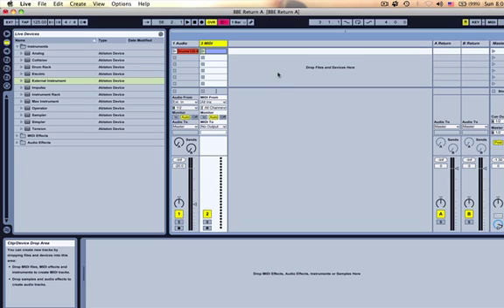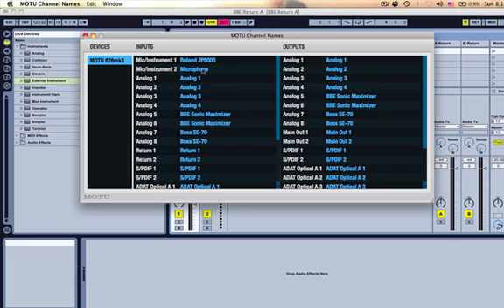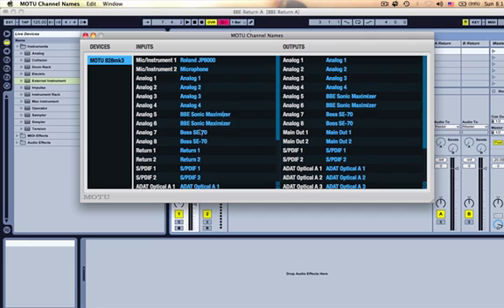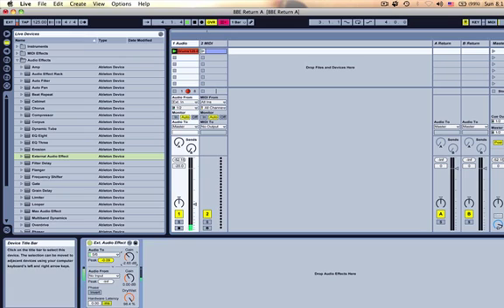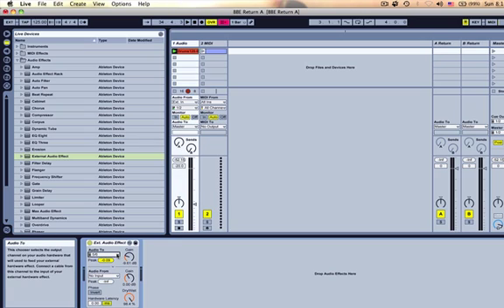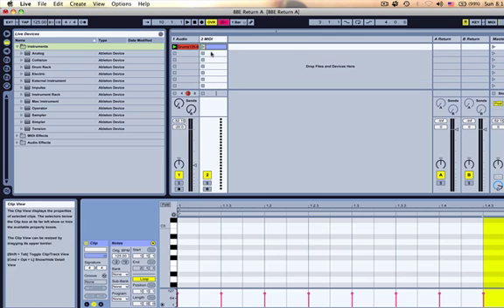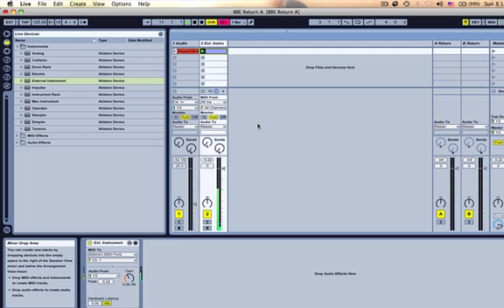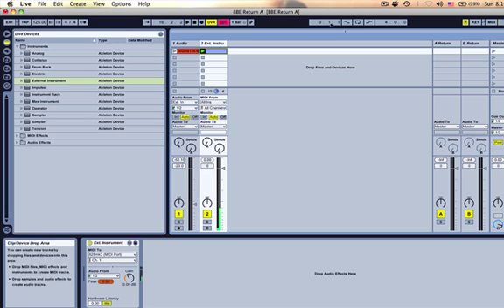External Gear Inside Ableton Live 8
Here is a quick video explaining the ease of utilizing your external gear inside Ableton Live 8.

Any questions, hit me up!